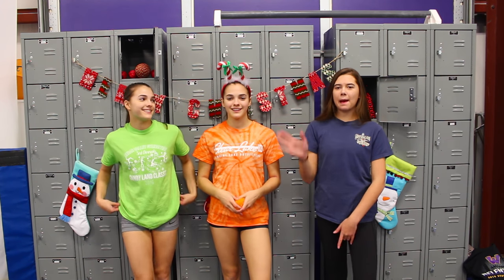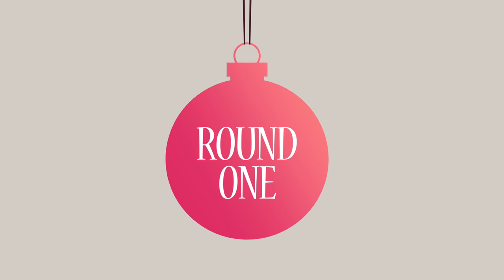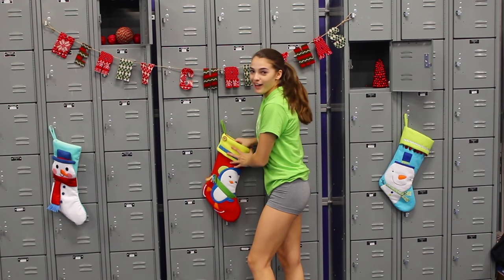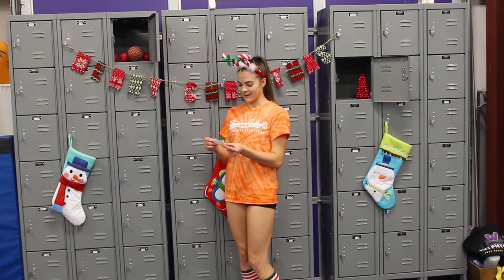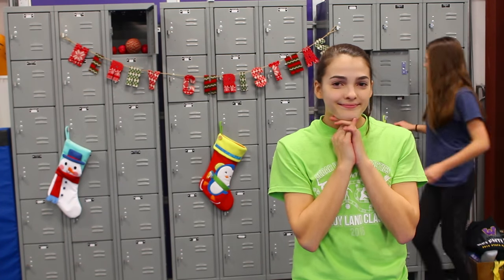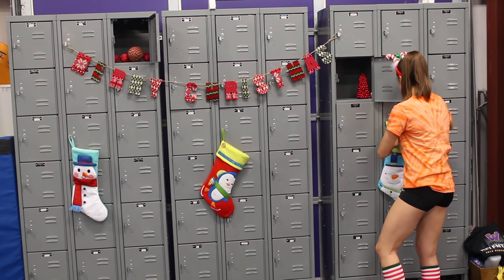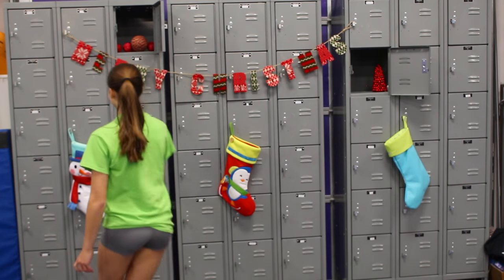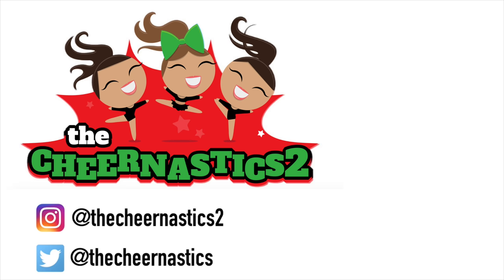GYMNASTICS STOCKING GAME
See if we can guess what stocking the toy is! Make sure to come back to our channel on TC2SDAY/Flipping Friday for another video! Like this video if you enjoyed it, and comment video ideas that are cheer and gymnastics related!
TheCheernastics2 is a channel all about gymnastics, cheer, and fitness, we post tutorials, challenges, and more! We also upload on TC2SDAY (Tuesday) and Flipping Friday!
FAQ

How old are you? Megan and Ciera are 17, Maggie is 16